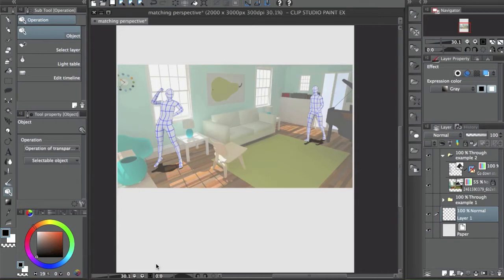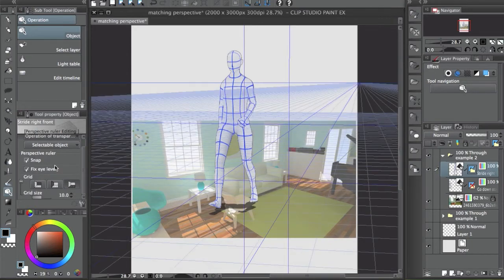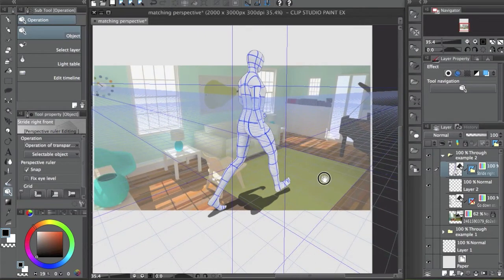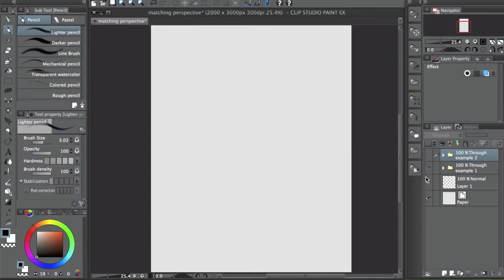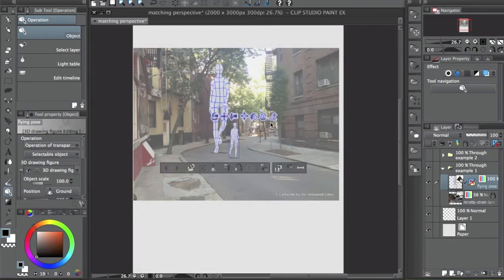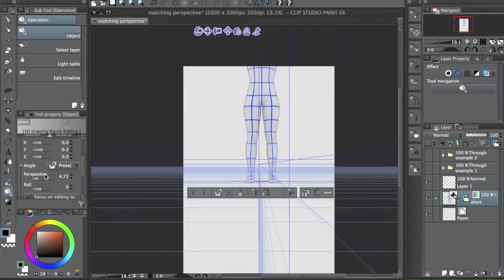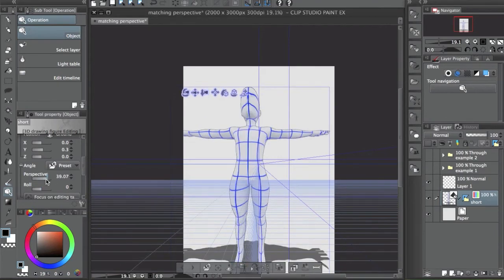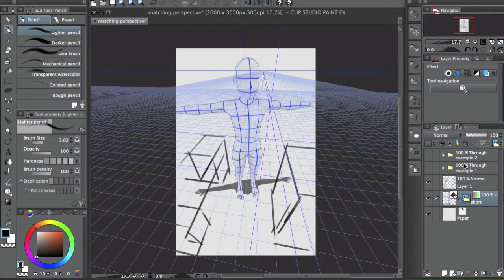Clip studio paint- Perspective drawing with 3d models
Drawing in perspective with 3D models in clips studio paint

*ART PRODUCTS
I use & recommend: